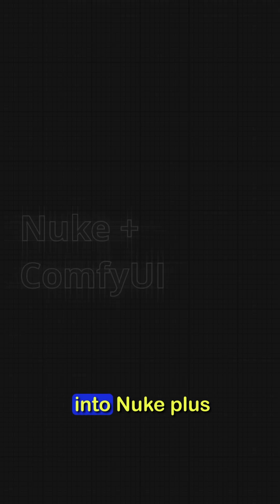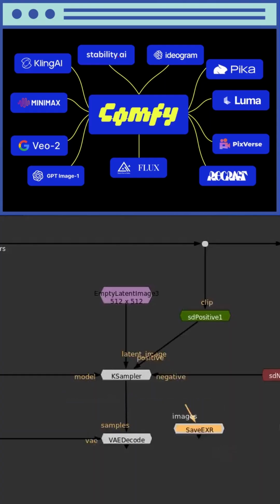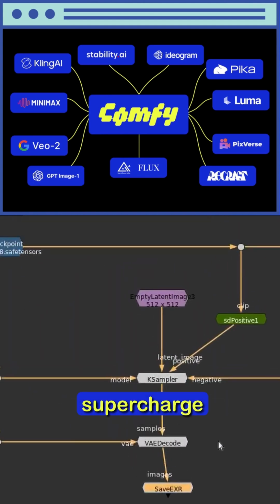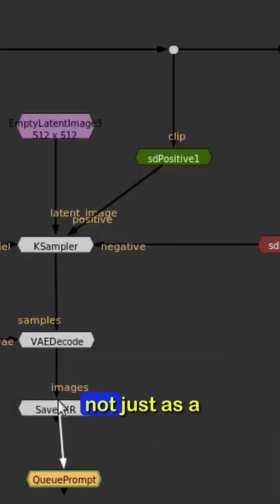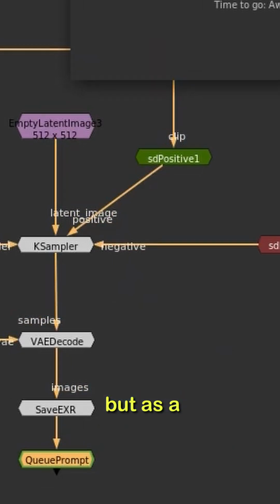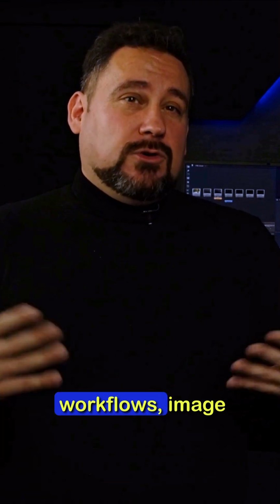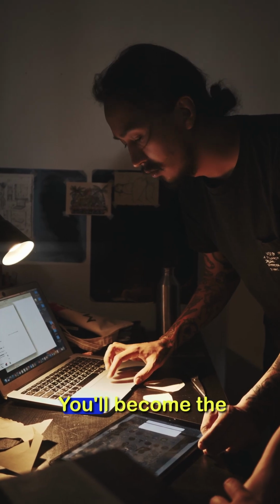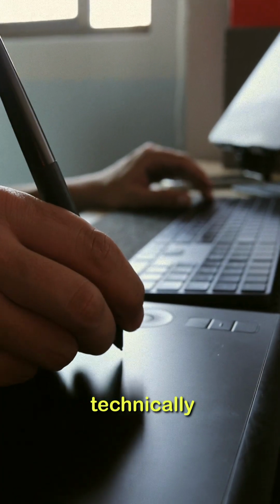ComfyUI X Nuke - Launch Video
In an era where visual storytelling is evolving at light speed, Generative AI Workflows for Visual Effects: Integrating ComfyUI with NUKE offers a new path forward for artists ready to embrace the creative revolution. Tailored for visual effects professionals, compositors, and digital creatives, this course is designed to bridge the gap between cutting-edge AI tools and the traditional artistry of film and visual narrative. Whether you're an industry veteran or an emerging artist, this course provides the essential knowledge and practical skills to future-proof your workflow, and your career.
This is not just a software tutorial. It’s a holistic, structured journey through six powerful domains that define the present and future of creative production. We begin with Artificial Intelligence Fundamentals, where you’ll gain a solid understanding of concepts like machine learning, neural networks, and stable diffusion, presented in a software-agnostic way to build a foundation that transcends platforms. You don’t need to come in with any prior experience in AI; this course welcomes you as you are and builds you up from the ground level.
Next, we tackle Hardware Explained, a vital section that demystifies the technical requirements of working with AI locally or in the cloud. From understanding GPUs to optimising your setup for performance and affordability, this part of the course empowers you to make smart decisions that support your creative vision.
In a world where technology moves faster than legislation, we must stay grounded in our values. That’s why we dedicate time to Ethics and Responsibilities, because generative AI is a powerful tool that must be wielded with awareness, respect, and integrity. Together, we’ll explore the implications of authorship, copyright, bias, misinformation, and responsible sourcing, helping you become not just a better artist, but a conscious one.
At the heart of the course lies Using ComfyUI, a deep and detailed exploration of one of the most powerful and flexible open-source interfaces for generative AI. You’ll learn how every node works, how to build workflows, understand metadata, optimise processing, and use tools like ControlNets, LoRAs, and upscaling techniques. From prompt-based image generation to image-to-image transformations and even AI-driven video workflows, you’ll master every corner of the tool, and understand how it all connects back to the core principles of diffusion models.
Then we dive into NUKE + ComfyUI, where the real magic happens. If you're already familiar with NUKE, this section will teach you how to supercharge your compositing workflow with generative AI, using ComfyUI not just as a creative sandbox but as a professional-grade VFX engine. You'll learn roundtrip workflows, image integration, and how to apply AI as a tool of precision, not a replacement. You’ll become the kind of artist studios need: fast, imaginative, and technically fluent.
Finally, we open the door to the Community Tools & Resources that are fuelling this open-source explosion. You’ll learn where to find trusted models, how to contribute back, and how to stay updated in a fast-moving ecosystem. We’ll give you documentation, references, and platforms to expand your knowledge well after the course is done.
But above all, this course is designed to empower you. AI is not the end of the artist, it’s a new beginning. If you feel stuck in your career, this may not be your fault. The industry is shifting. This is the biggest leap since the transition from optical to digital in the 1990s. And like then, those who adapt will lead.
You’ll learn through a series of pre-recorded tutorials by one of the most influential VFX trainers in the world, Victor Perez, who has been training a whole generation of VFX artists for the las 15 years. The course will be completed with optional live sessions, ensuring you can study at your own pace while staying connected to a community of like-minded creatives. The course is offered in English, Spanish, Italian, Hindi, and Chinese, making it truly global and inclusive.
This is your moment to stop fearing AI and start using it. This is the course that gives you everything you need to master ComfyUI, understand the technology behind it, and apply it to the art of cinematic storytelling. From beginner to advanced, all in one place.
Welcome to the next generation of VFX. Welcome to the future of your craft.